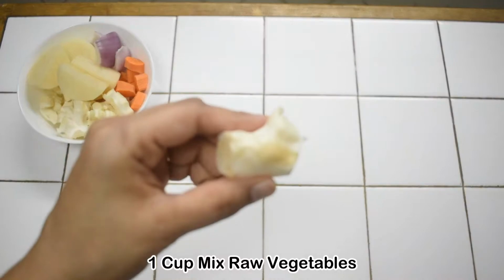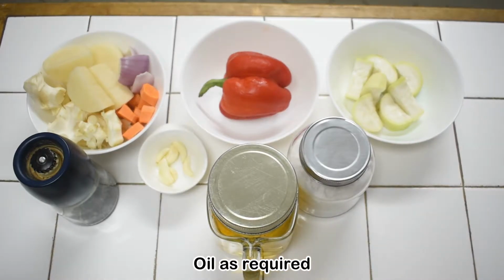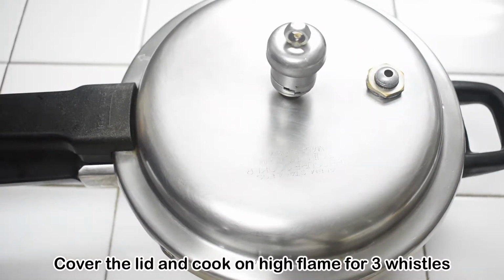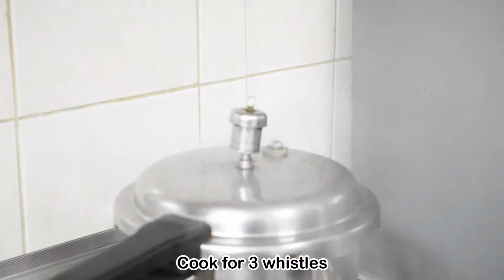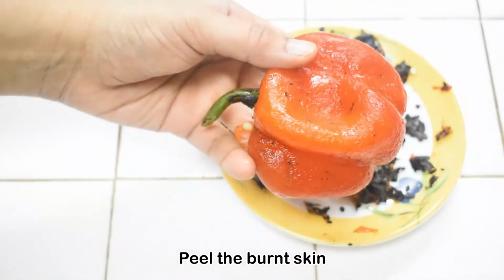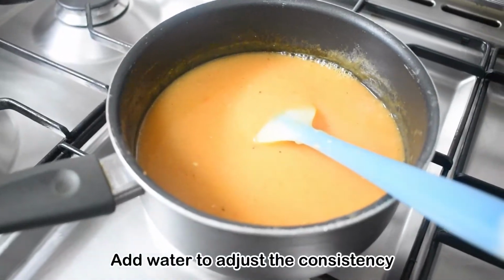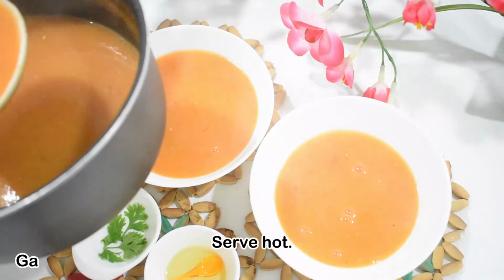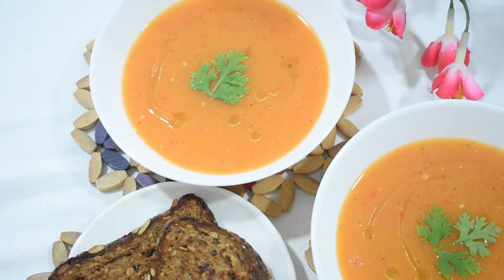Healthy Lauki & Mix VEG Soup - Easy Recipe.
Don"t get scared by this lauki soup..I promise you, if you are a parent watching this video, your kid will definetly love this soup (won't even notice any lauki in it )...& if you are a kid.. make this for your family and make your mother really really happy...(you know how mothers badly want to feed lauki to their children) BUT who likes lauki? NOBODY.. but dont worry.. now you will!
Do give a go ! and let me know !
ps. You can spice it up even more with some ginger and red chilli paste/ powder.